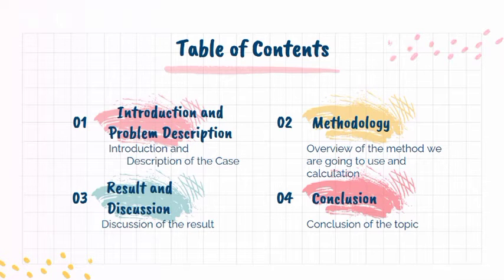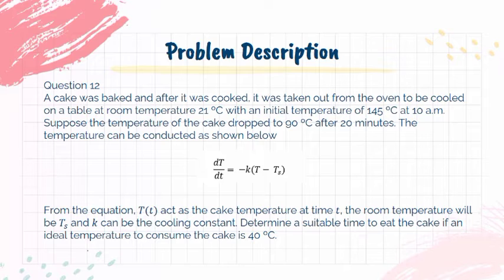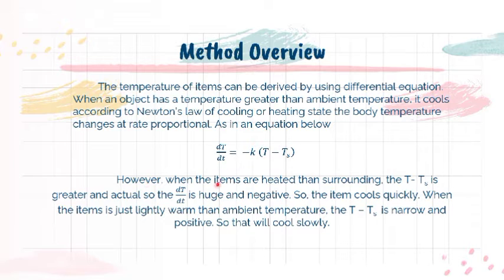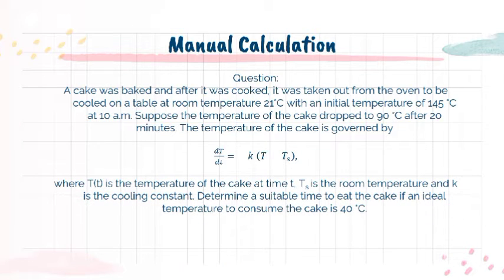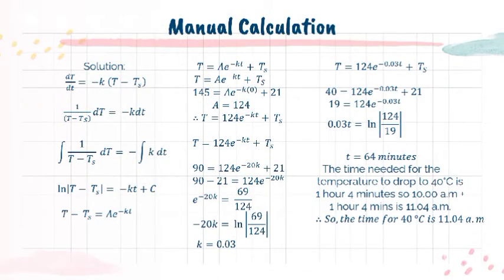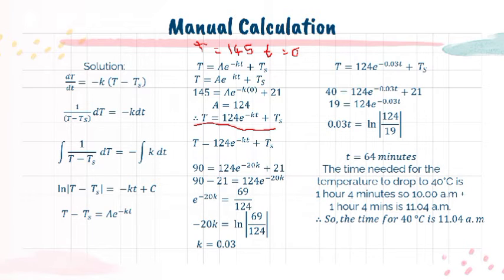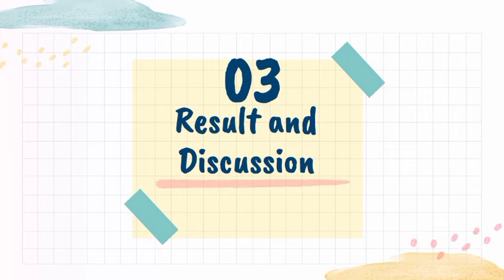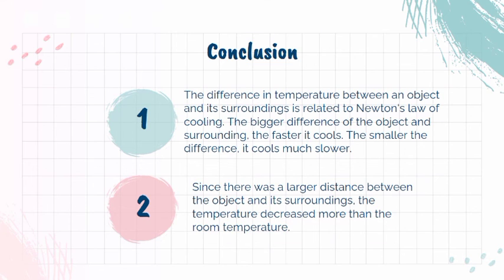SMJM 1023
Assignment 1